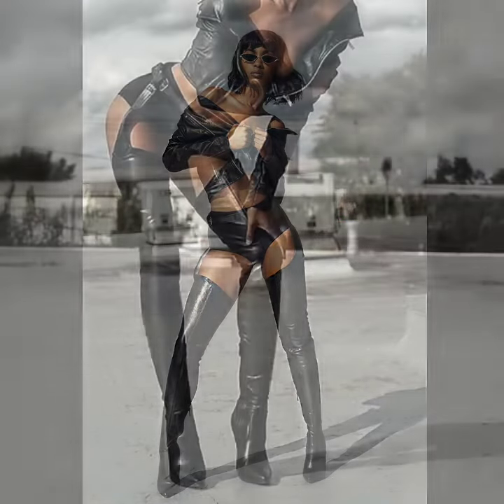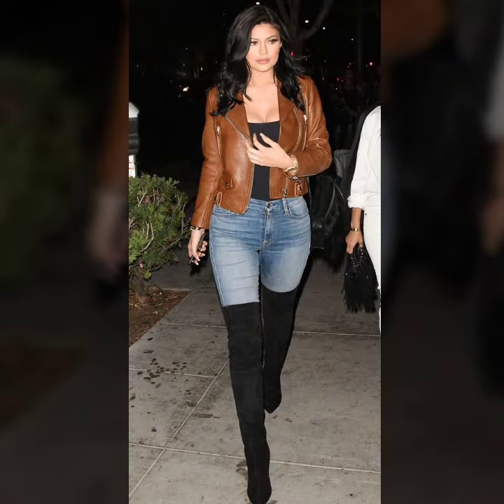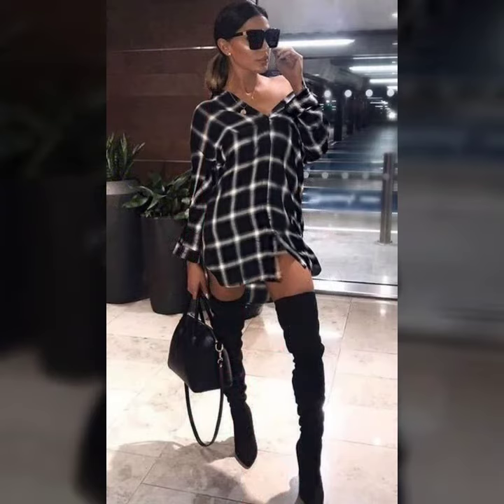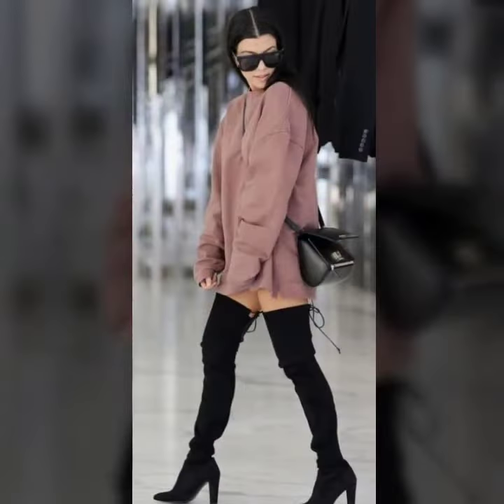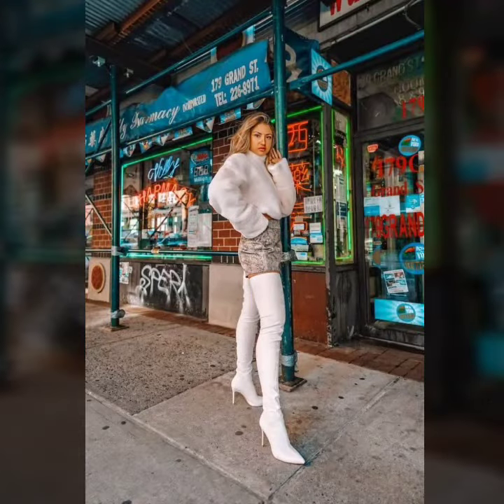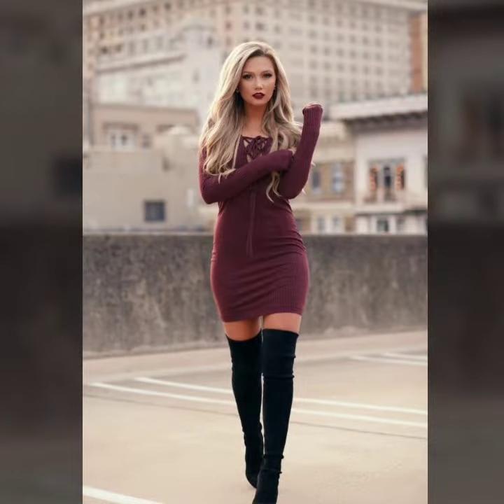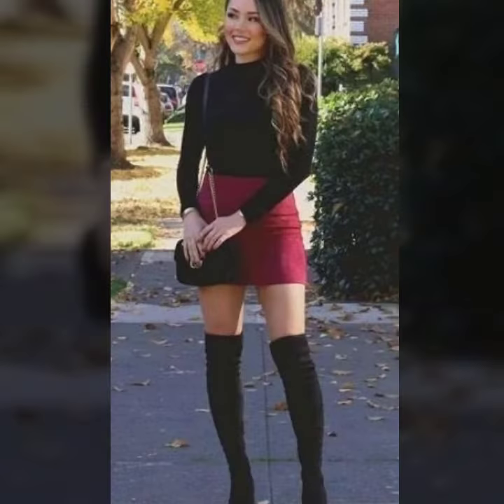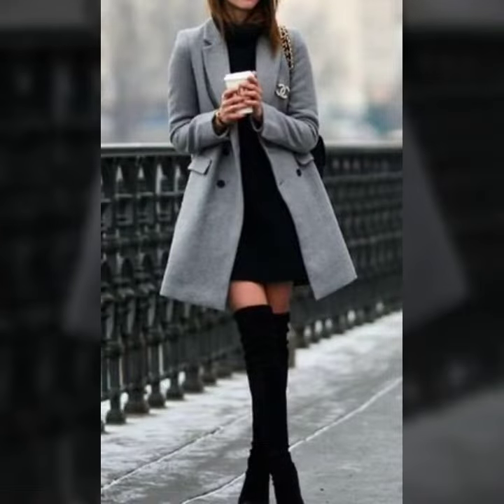New launched and impressive women foot wear thigh high boots design 2k22